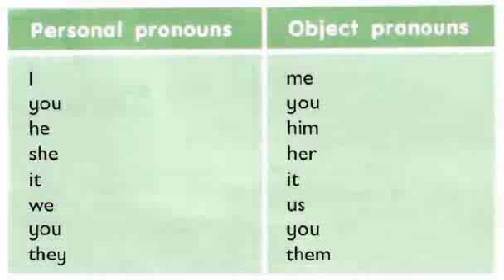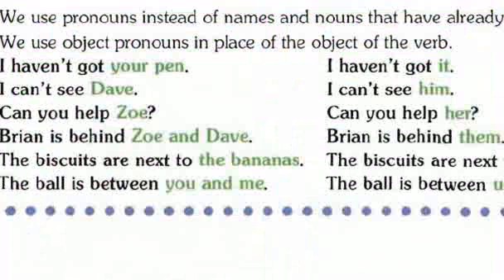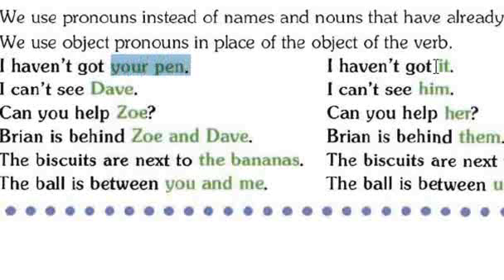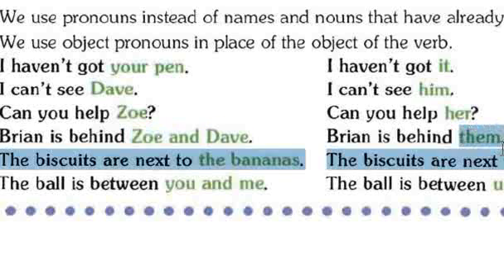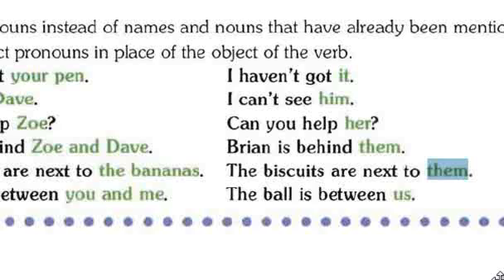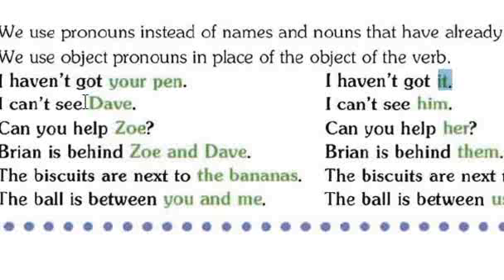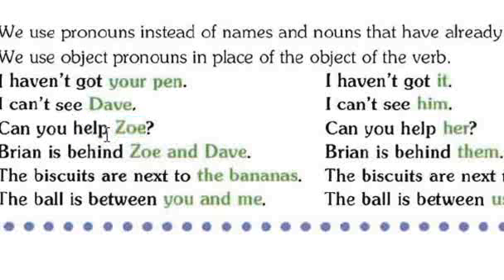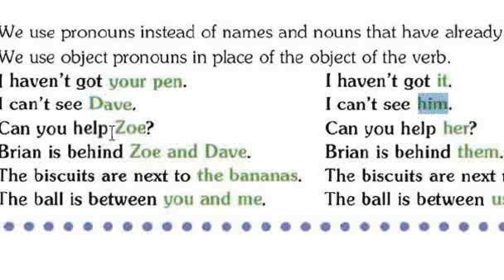Object Pronouns english Grammar, pronombres Objeto en Ingles Pronoms Objets Grammaire Anglaise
Object Pronouns english Grammar, pronombres Objeto en Ingles Pronoms Objets Grammaire Anglaise 英語の文法オブジェクトの代名詞